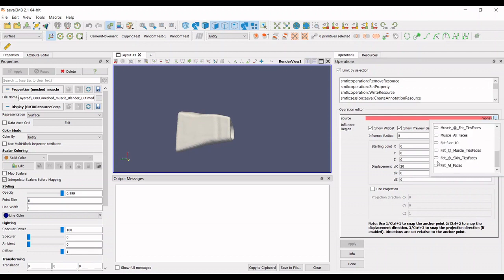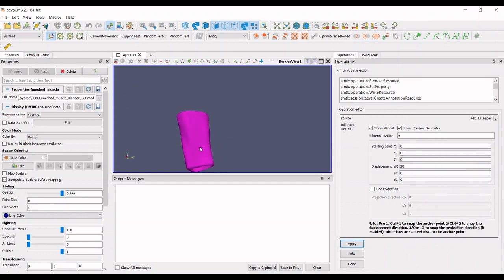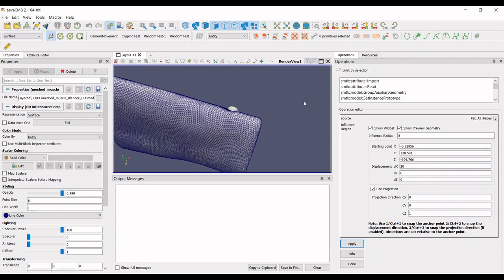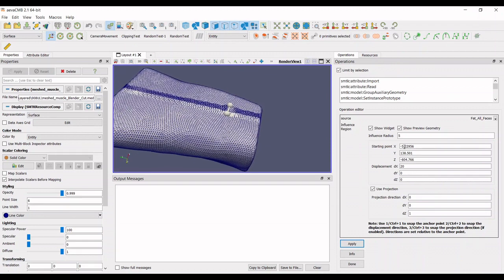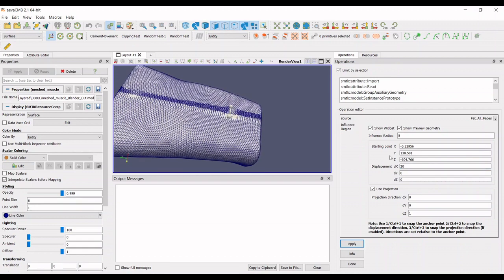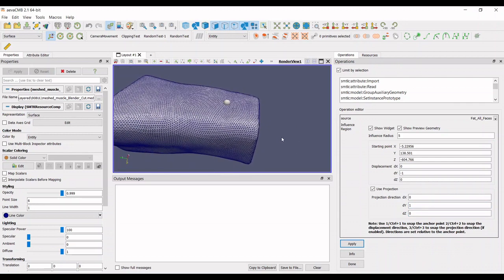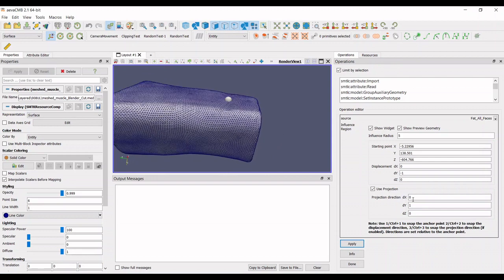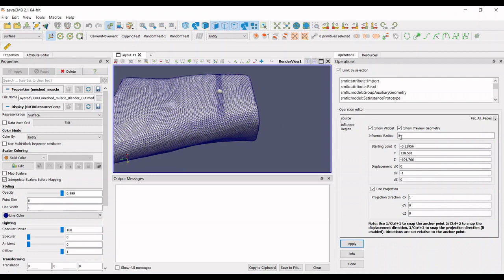aevaCMB: Proportional Editing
Software: aevaCMB
Version: 2.1.0